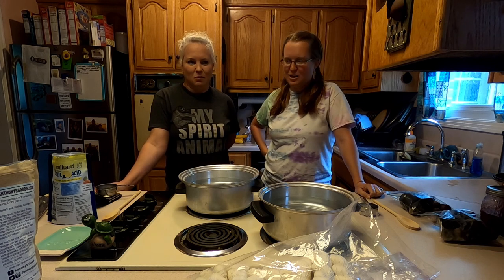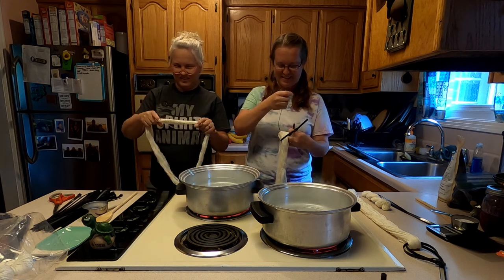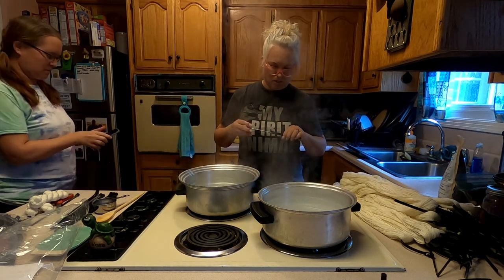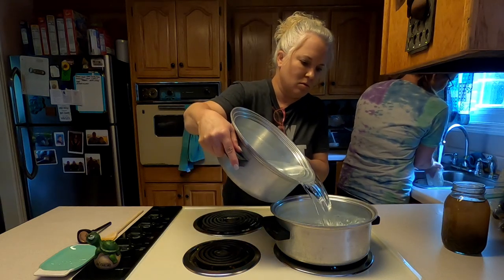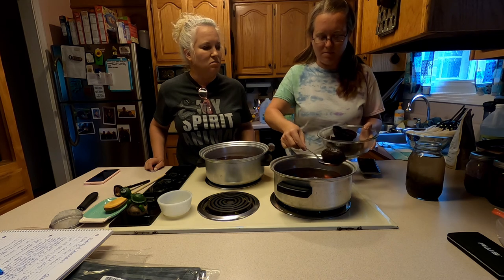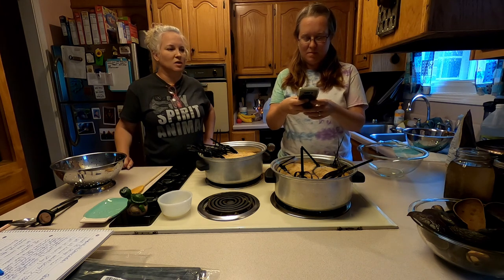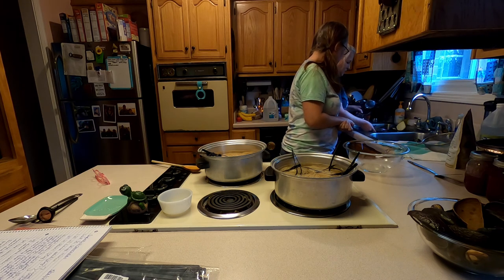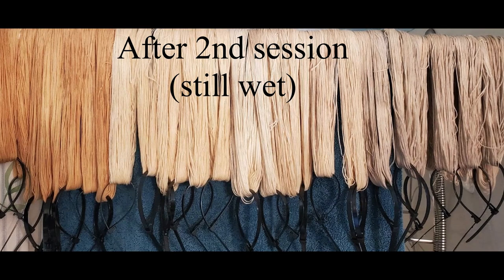Knitty Bitty Sisters Avocado Dyeing Session 1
Natural Dyeing Session 1, Avocado

Lady on Instagram who also dyes with natural items

Used 75% superwash merino 25% nylon yarn
Made into 20 gram minis
4 avocado pits and peels each pot